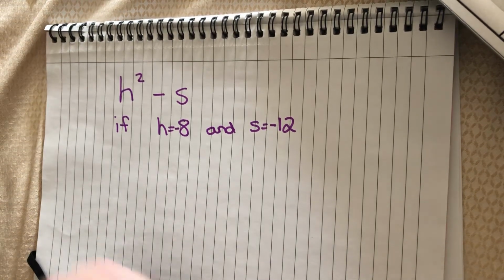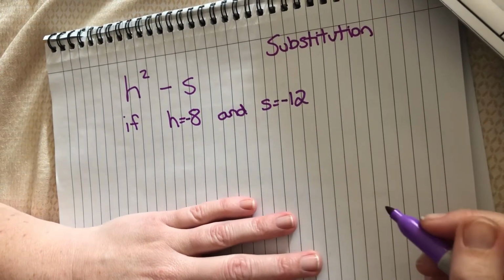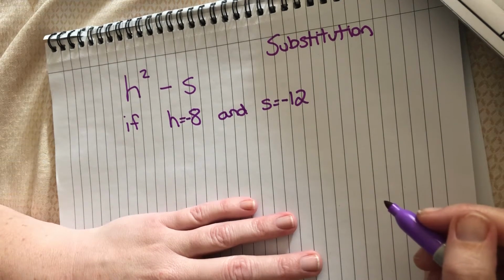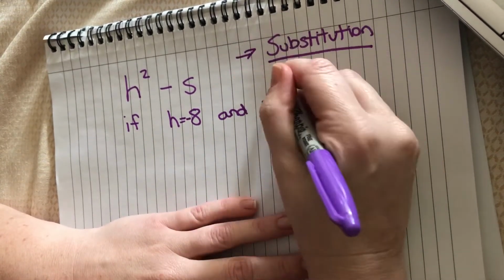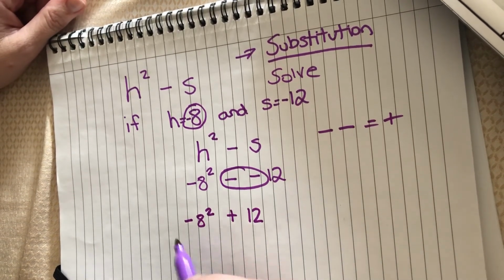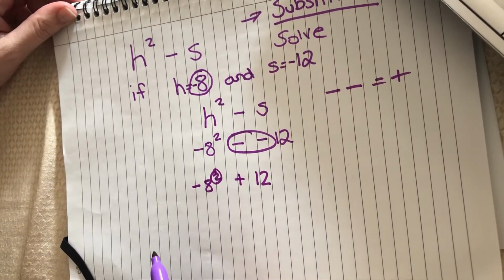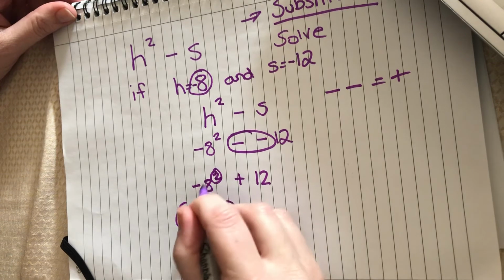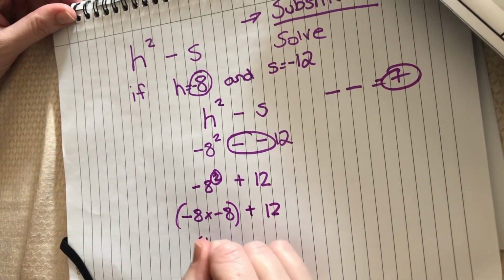Substitution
Using substitution and our positive/ negative rules to solve an algebraic equation